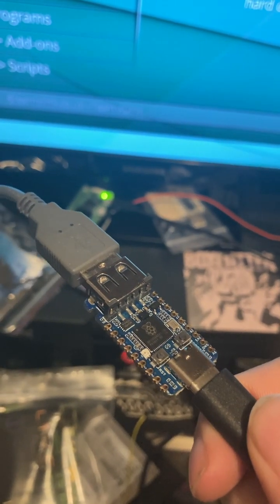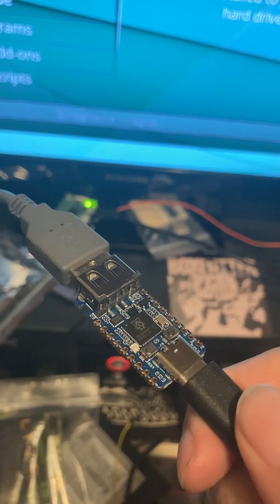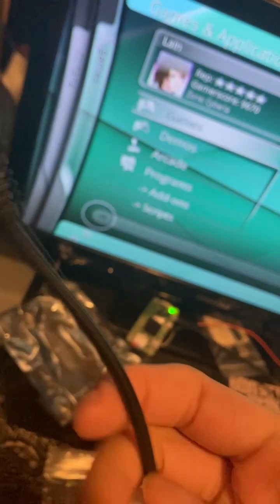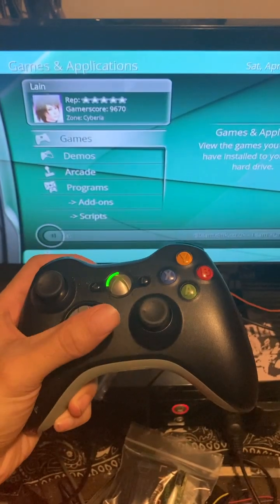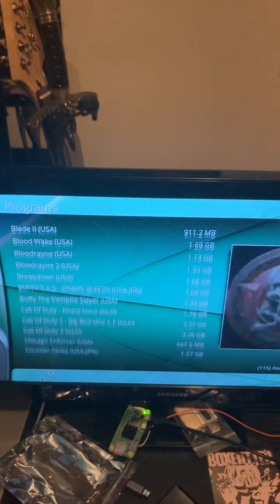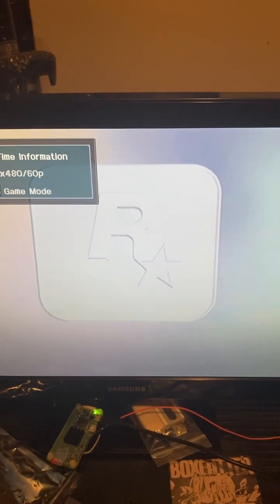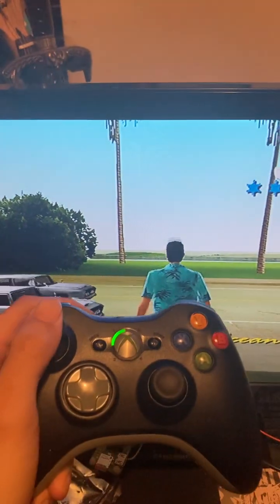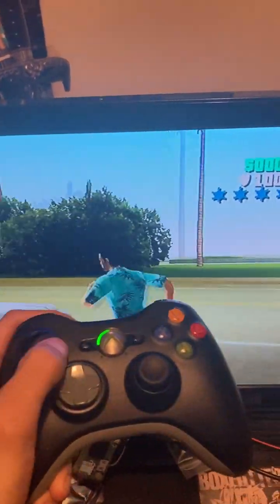Making an original Xbox controller adapter is easier than ever! (RP2350-A + OGX-Mini)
just a small video demonstrating how you can make your own super cheap original Xbox (and PS3/Switch/PS Classic) controller adapter at home using 2 parts, with zero soldering, for a grand total of $12 CAD!
(for $48, the price of one good condition OG controller on average, you can populate an entire Xbox for LAN parties!)